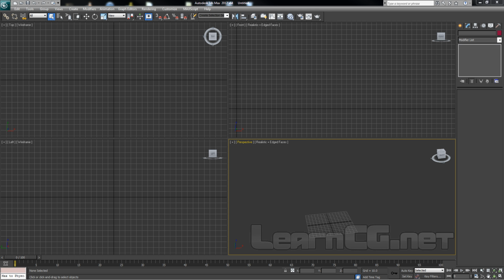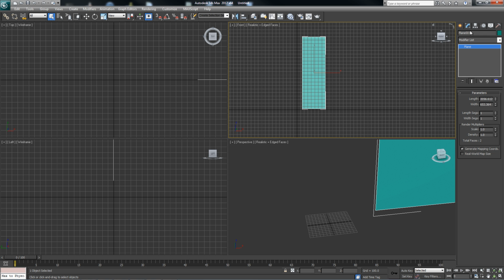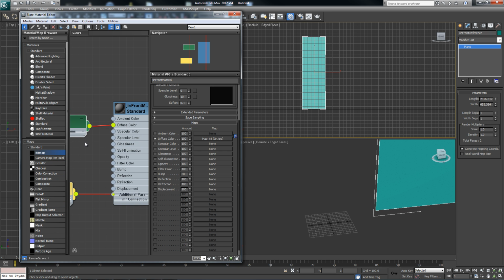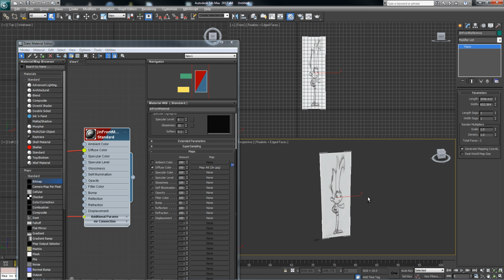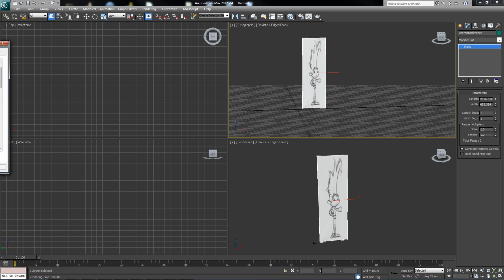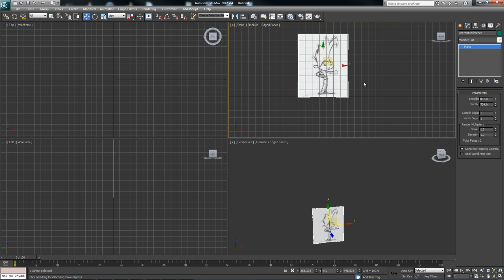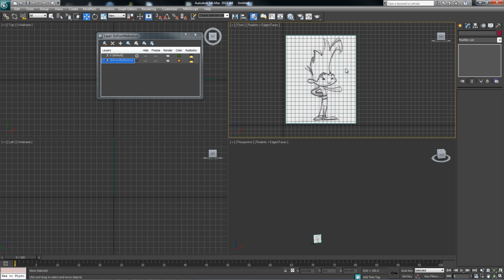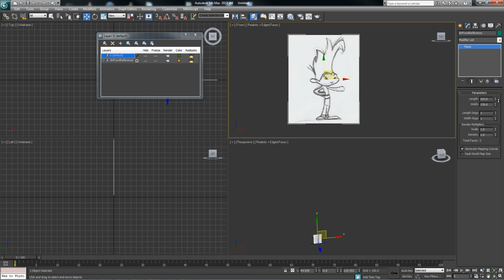3ds max Viewport Imageplane